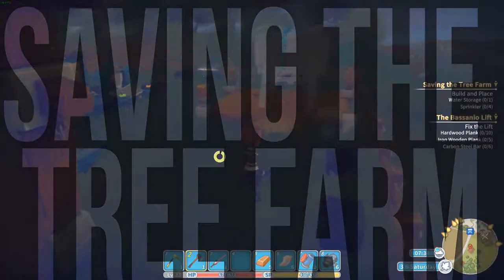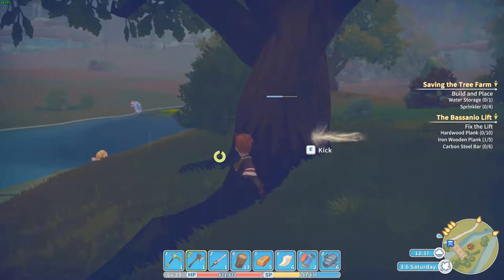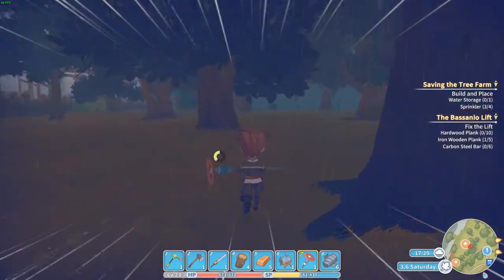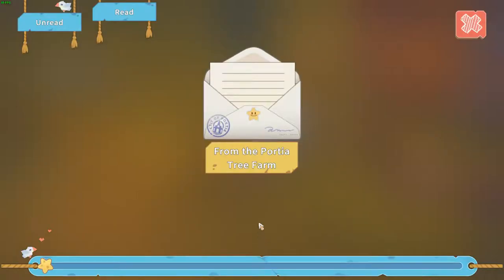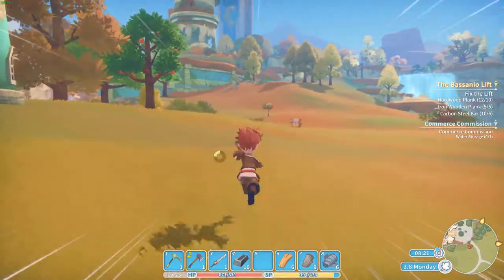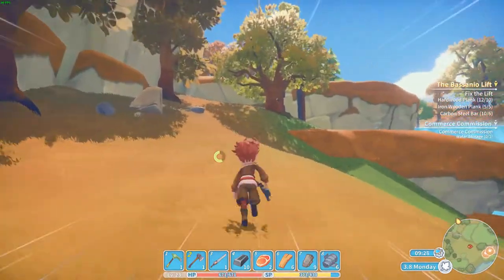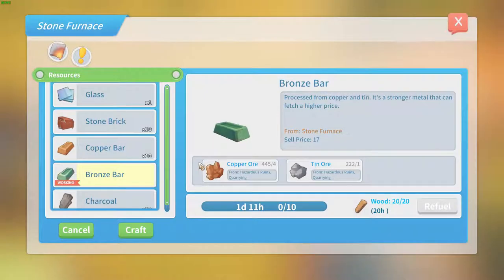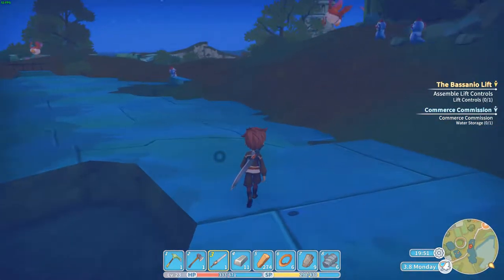My time at Portia episode 24 saving the the tree farm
Welcome to this new episode of this let's play My time at Portia. We are gonna save the rain forest. Or maybe not just the tree farm and get fresh wood every day